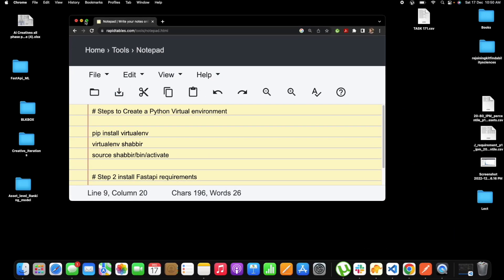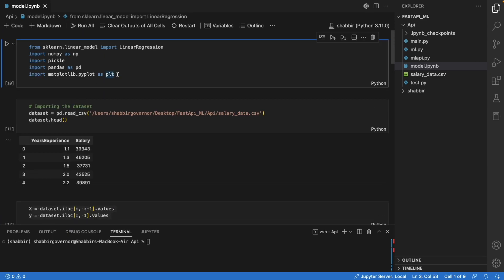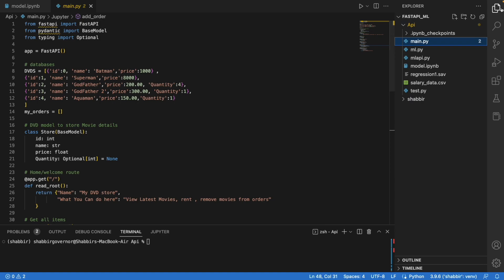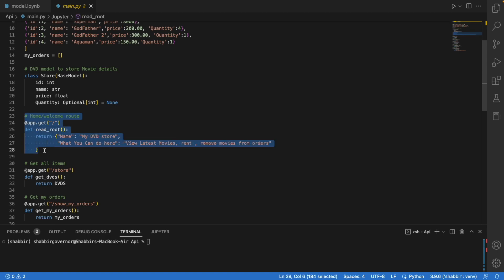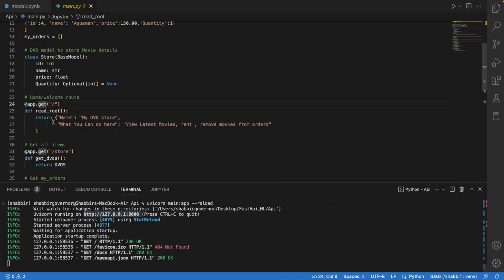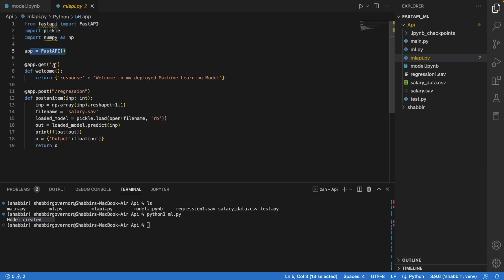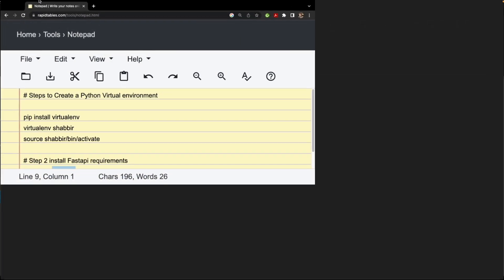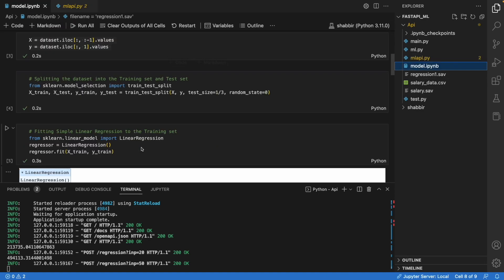FastApi ML model deployment & testing with swagger UI tutorial